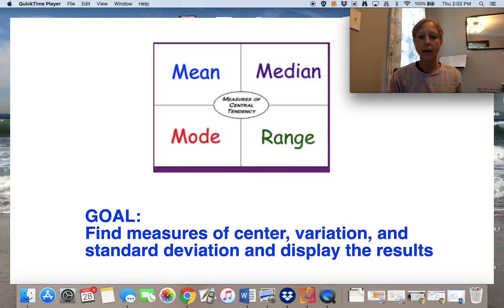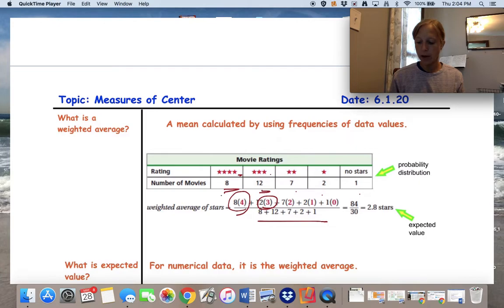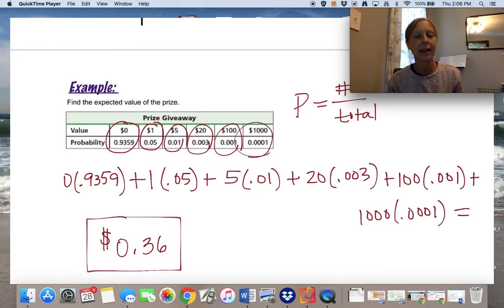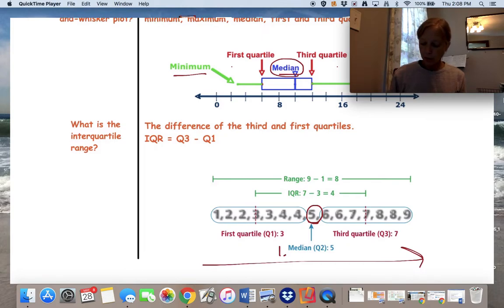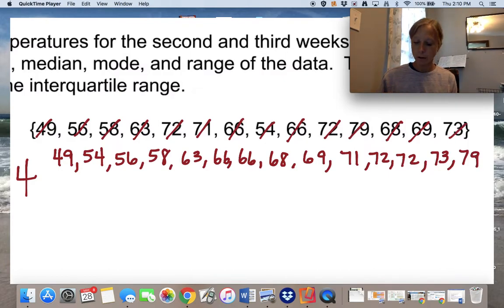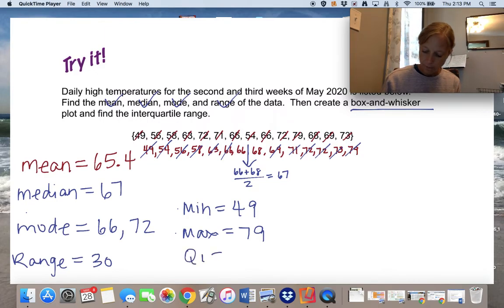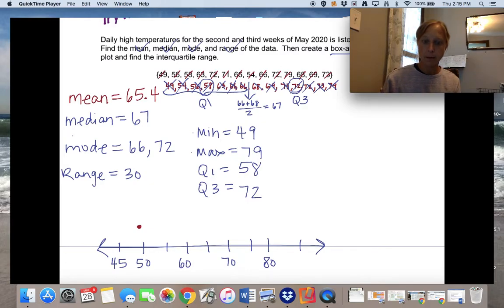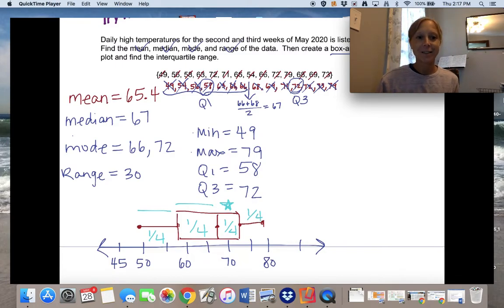11 5 Part 1